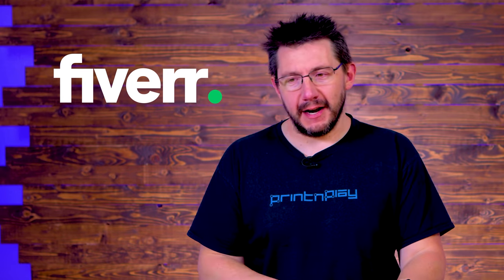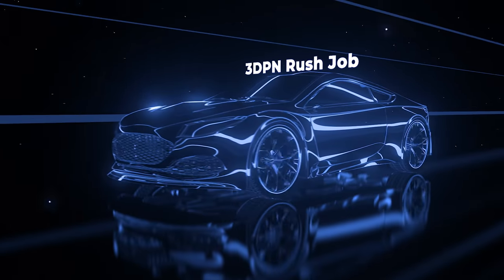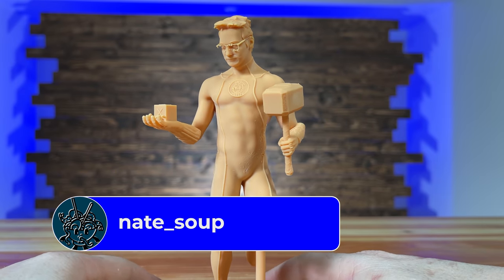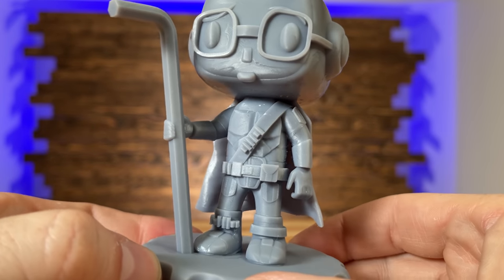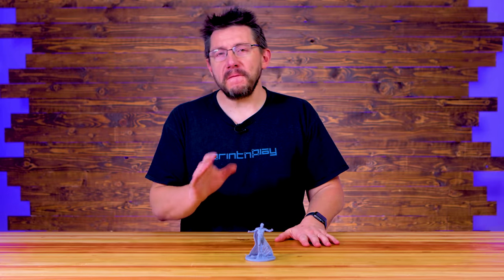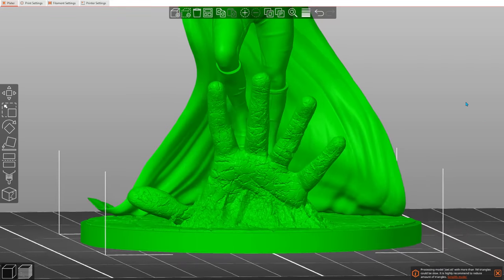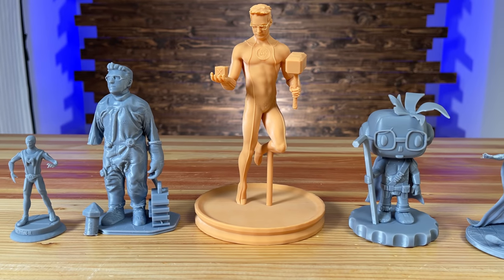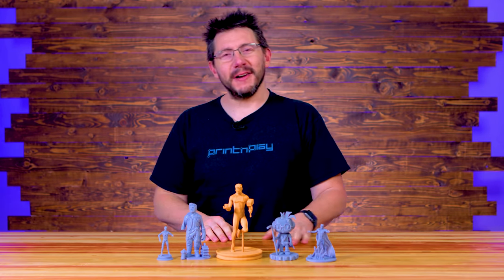SUPER HERO REMIX CHALLENGE!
I teamed up with @fiverr and @Printablescom to get 5 NEW MODELS for you to print FOR FREE, plus, a chance to REMIX and WIN SOME PRIZES!

Contest on Printables website!

The fix models are linked below!

The Remix Challenge starts April 30, 2022 and ends May 21, 2022. Winners will be announced on June 1, 2022.

SUPPORT! 😍

GEAR! 🎥🎦📷

THE TEAM! 🤟

Find Me Socially!

Want to send me something?
3D Printing Nerd
USA